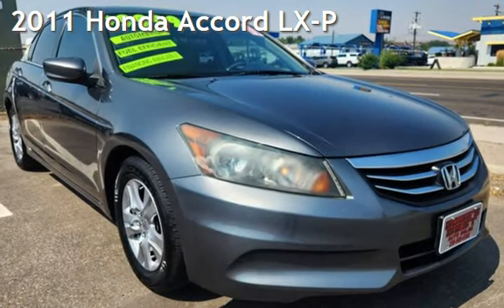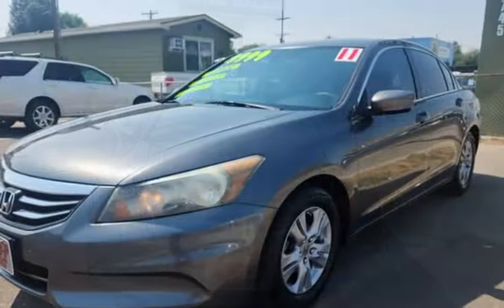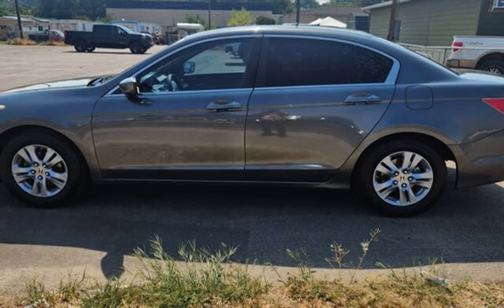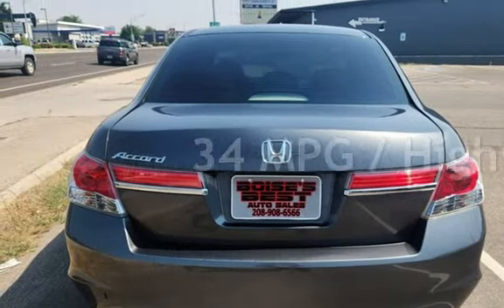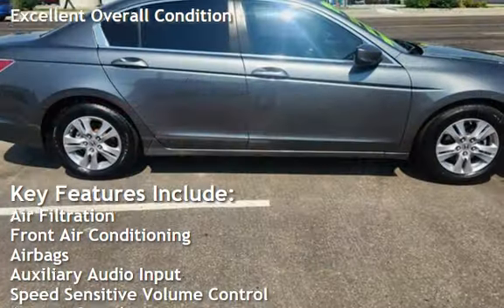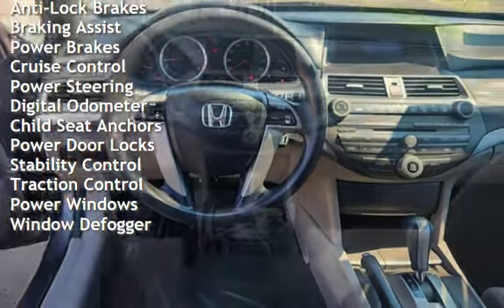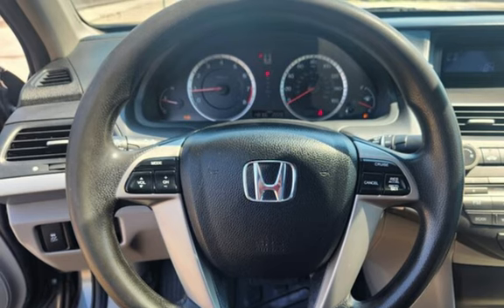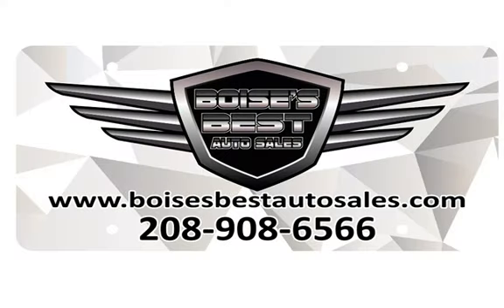2011 Honda Accord LX-P for sale in Boise, ID